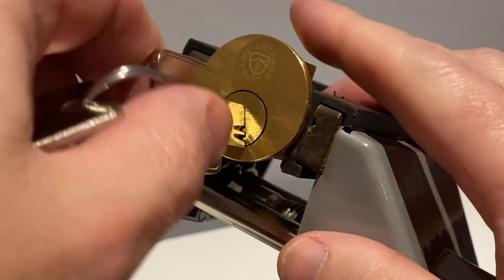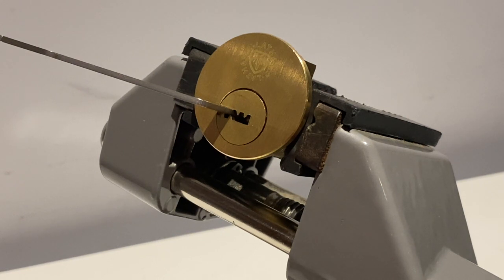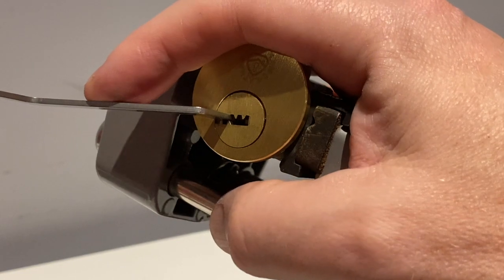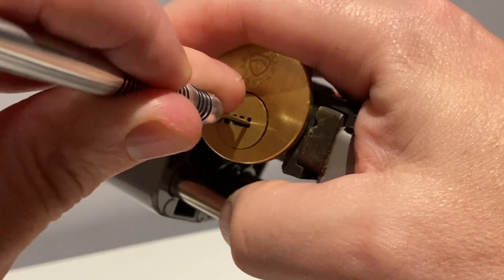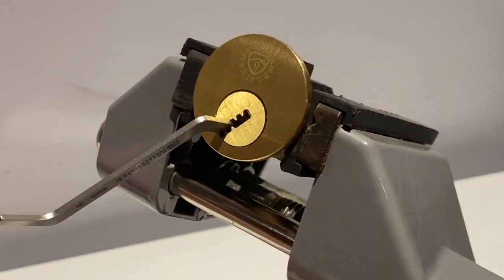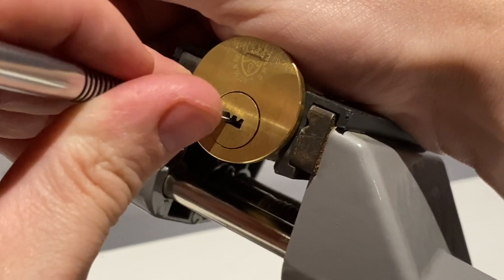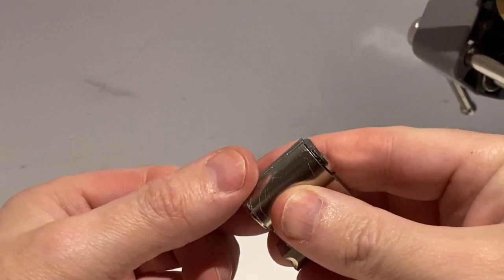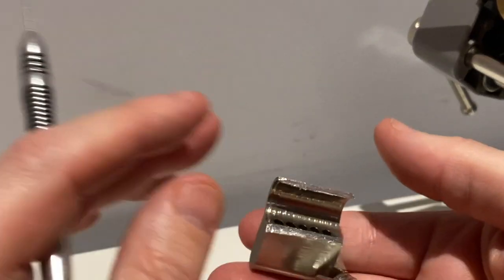TSL178 - Lathams 6 pin night latch dimple lock picked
So here is a lovely and cute little lock that provides something of a bit of a challenge - the false set isa joy to behold.

Anyway in other news, I cut open that awful dimple lock I featured in TSL172 well I chopped it open and oh my what a core.